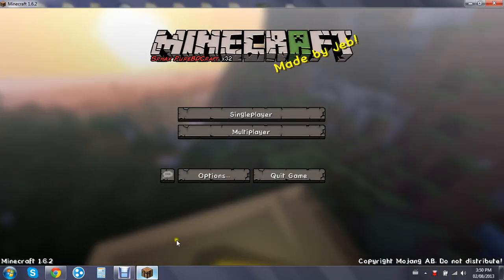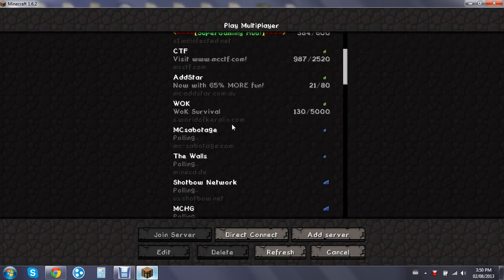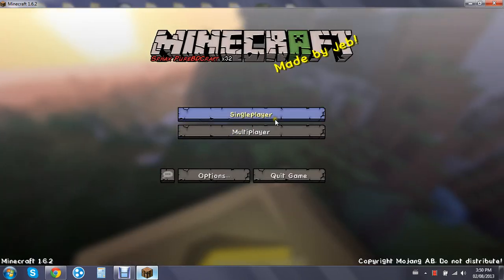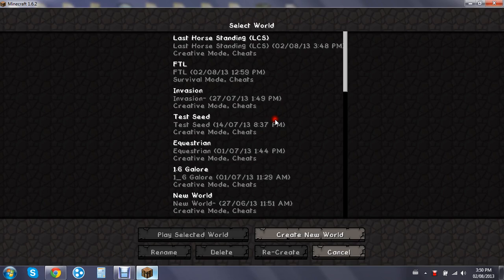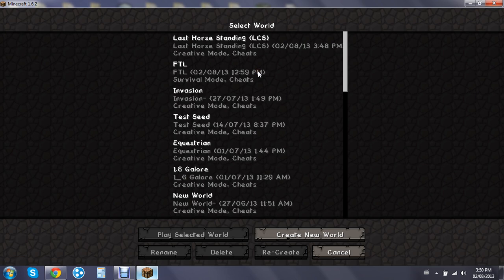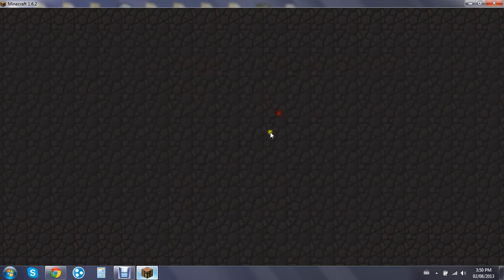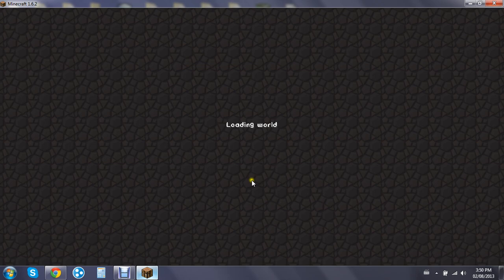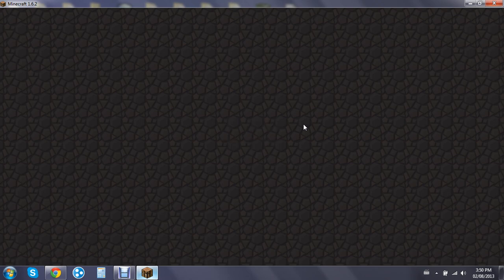FTL Battle In Minecraft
I made a custom map called FTL (download link in desc)you can actually battle with your friends pick 1 of the 2 sides the Rebels and the Federation